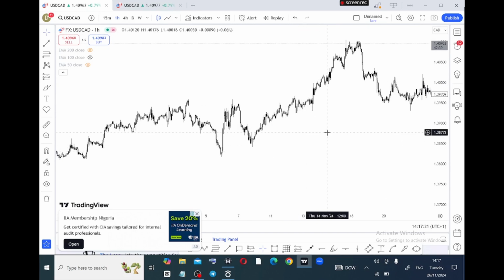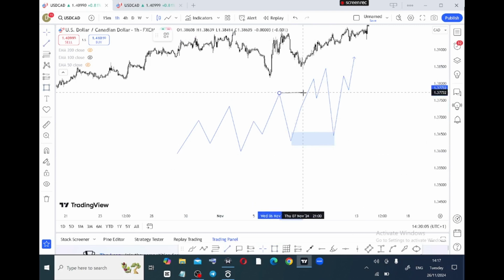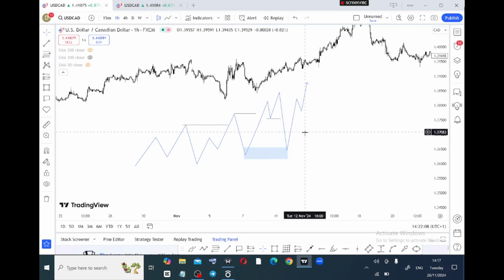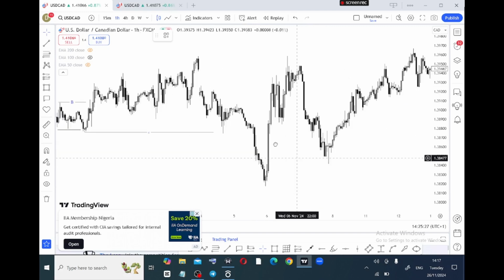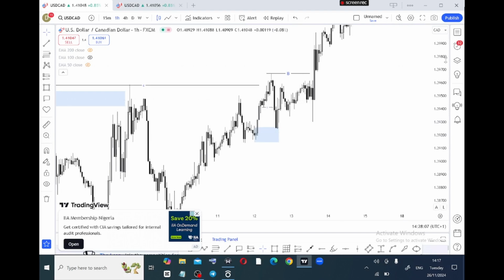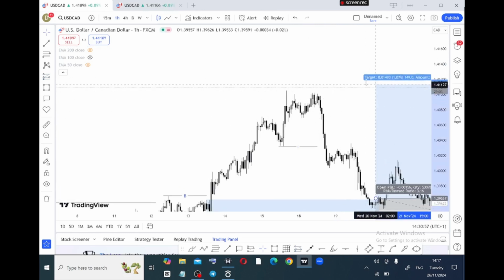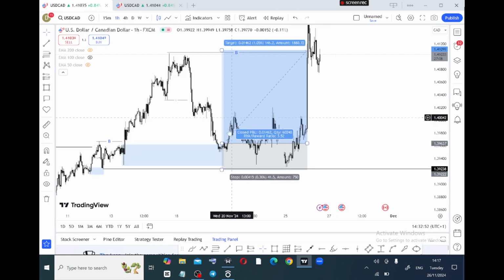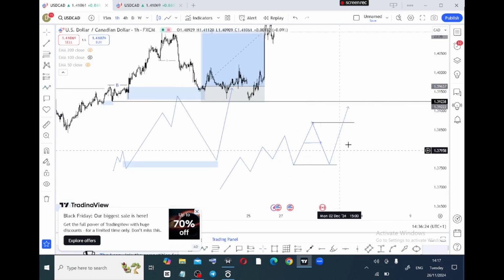I Made a KILLING on USD/CAD Trades, Here's How!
Today's USD/CAD trade breakdown for Forex traders! Watch as we analyze the market trends and make trading decisions in real-time.
Join me as I break down the USDCAD trade today! In this video, I'll be analyzing the current market conditions and providing you with insights on how to navigate the USDCAD chart. Whether you're a beginner or an experienced trader, this video is perfect for anyone looking to stay on top of the market and make informed trading decisions. So, sit back, relax, and let's dive into the USDCAD trade breakdown for today!